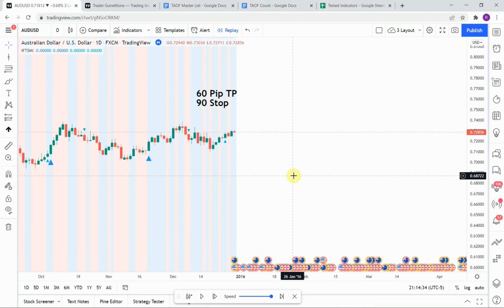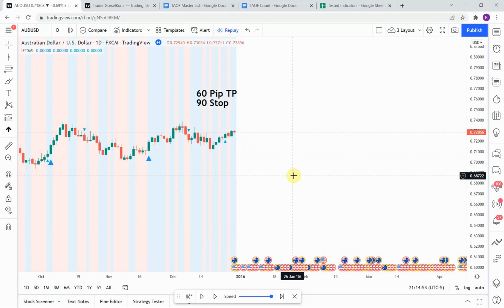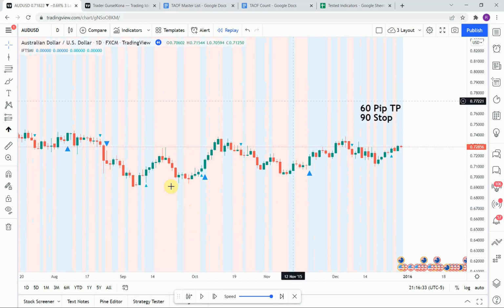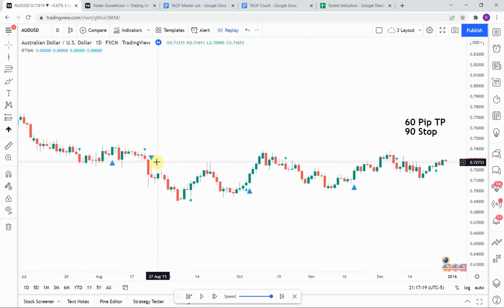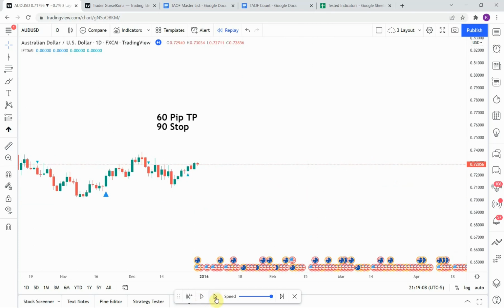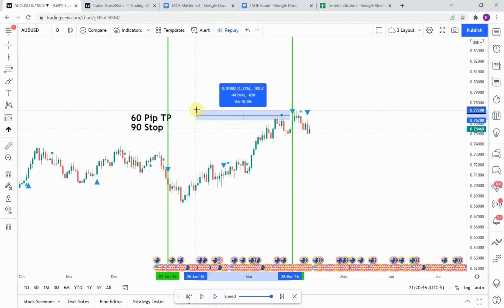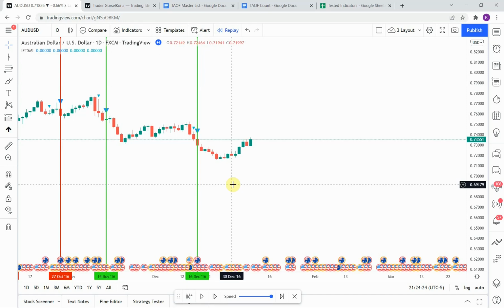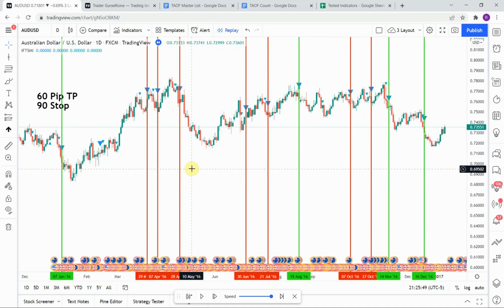Tradingview Best Trading Indicators Free | Inverse Fisher Transform of SMI Stoch RSI Indicator Test